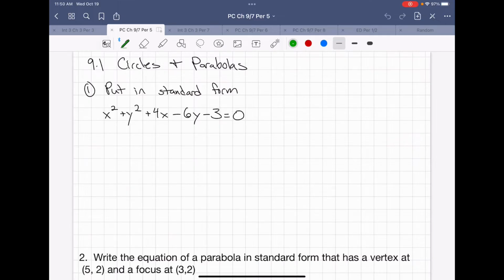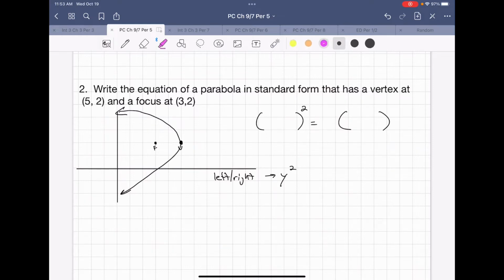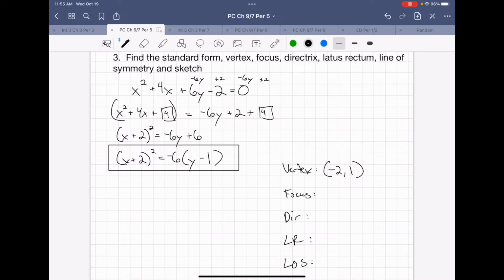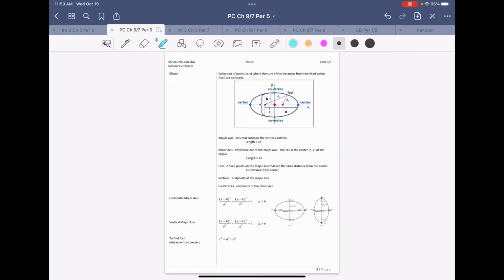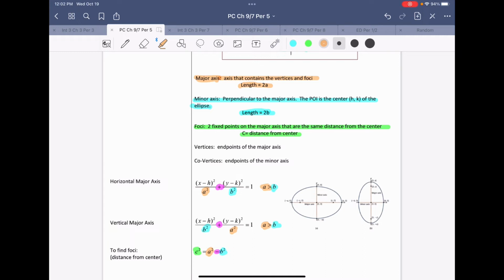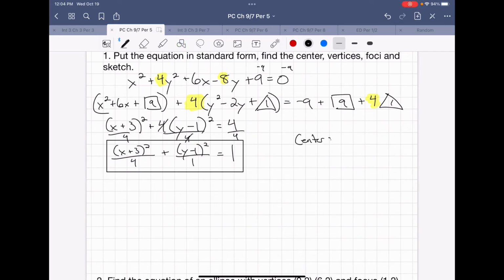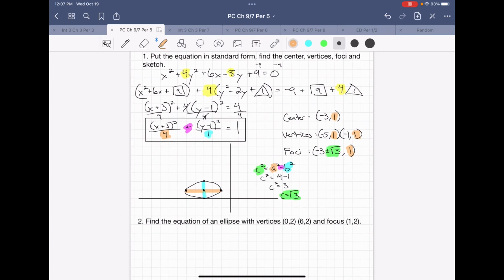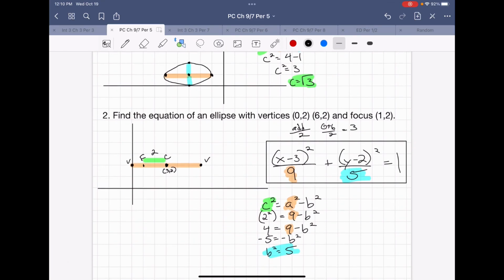PC 9.1 & 9.2 Parabolas, Circles, Ellipse